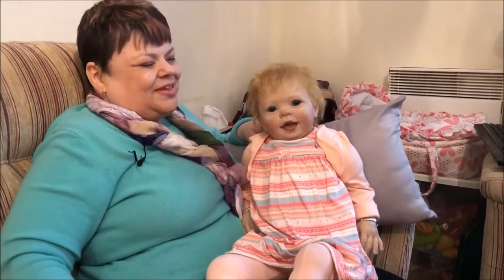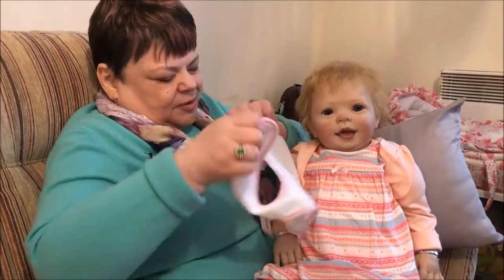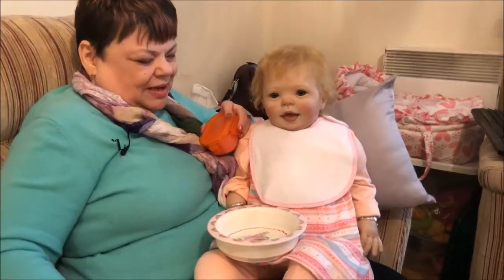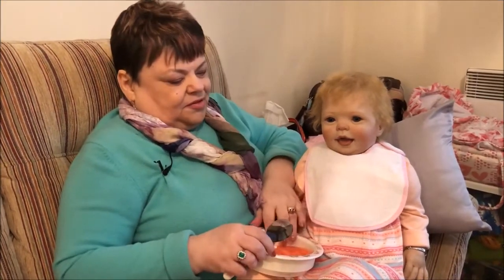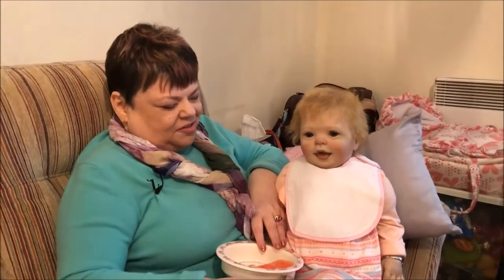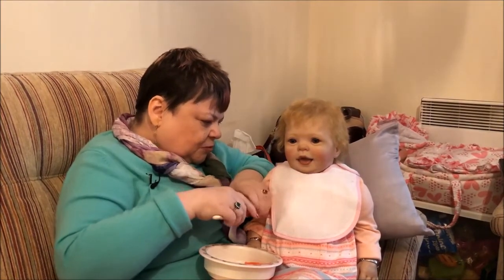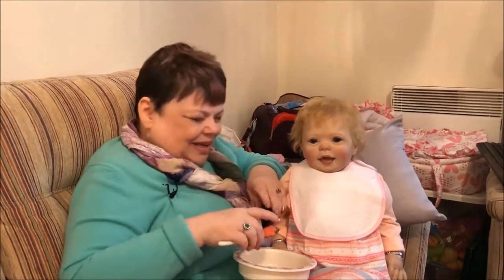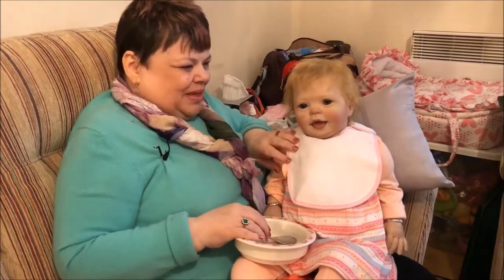Feeding Reborn Toddler Brooke Her Favourite Orange Baby Food.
Tuesday is usually feeding day, and today we're here with our happy, smiley Miss Brooke.  In fact she's even more smiley than usual because it's her favourite yummy orange food that she's about to eat.  It really does smell luscious, so let's see if she can empty this bowl while you and I have a chat.

Socialise With The Strawberries!